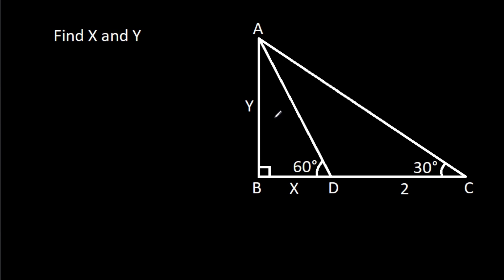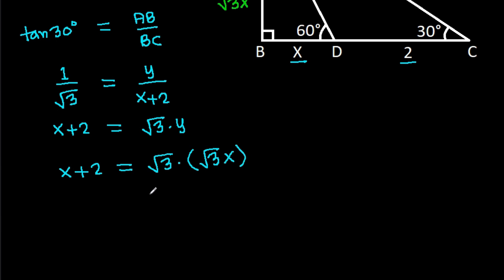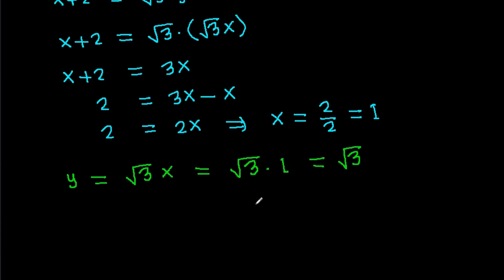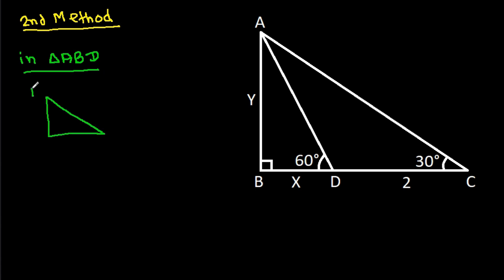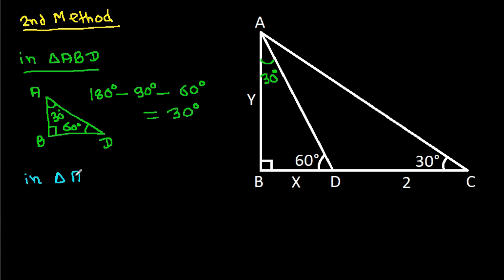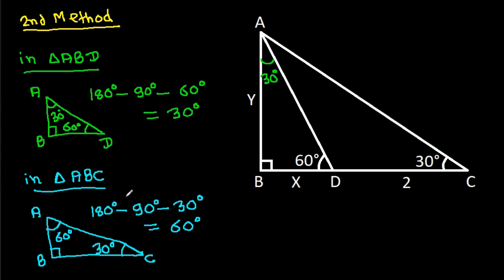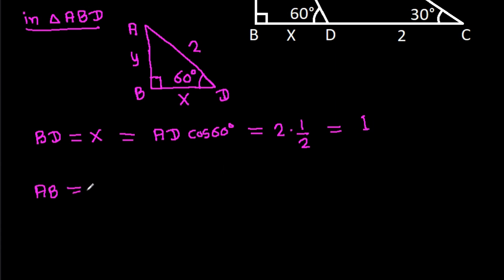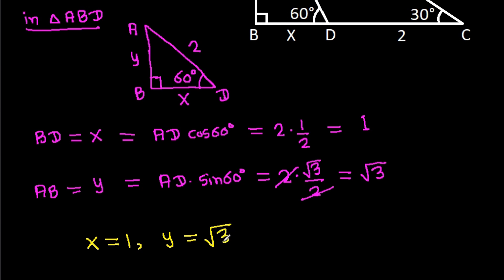A Nice Geometry Problem | Can you find the values of X and Y | 2 Methods to Solve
A Nice Geometry Problem | Can you find the values of X and Y